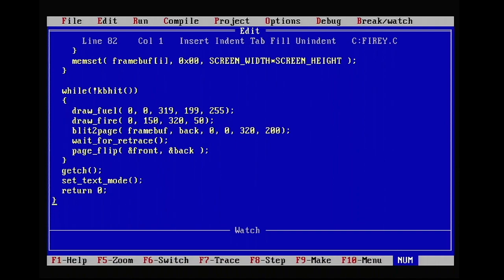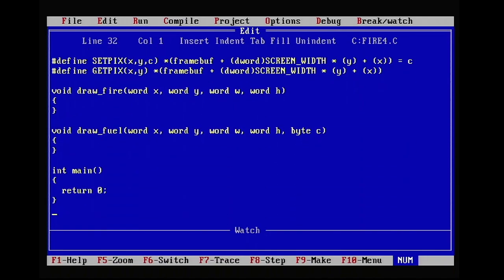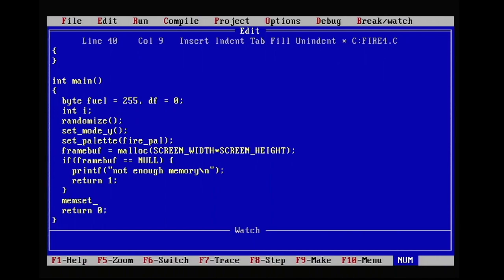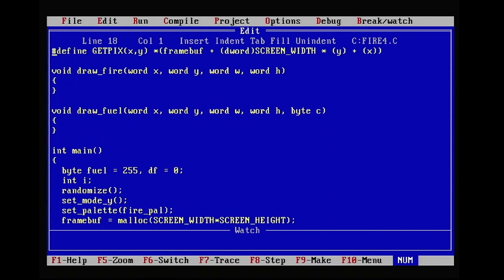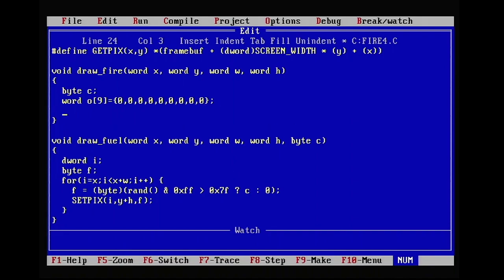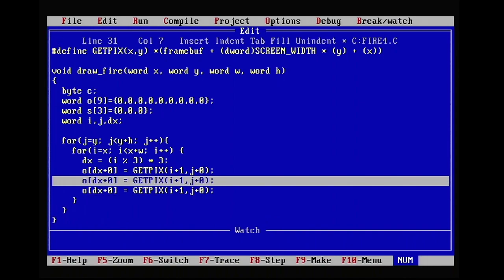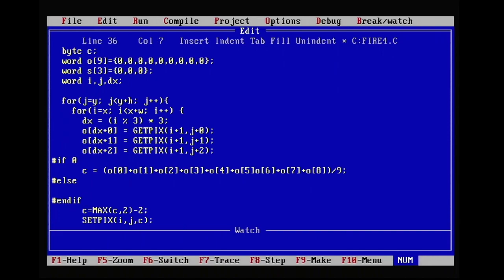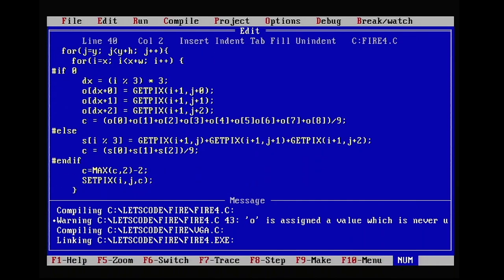Let's Code MS DOS 0x16: Fire Exclamation Mark!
It’s summer and it’s hot. And what better to code than another classic demo scene effect: the ubiquitous fire. But we will do it with a twist. The naive implementation is slow, very slow. Especially on older 286-486 computers. We will optimize the actual algorithm a bit and utilize a hidden VGA function that gives us scaling in the X-direction by a factor of 4 for free.